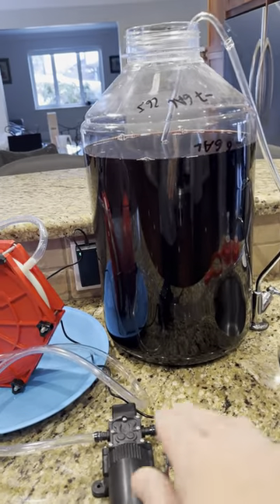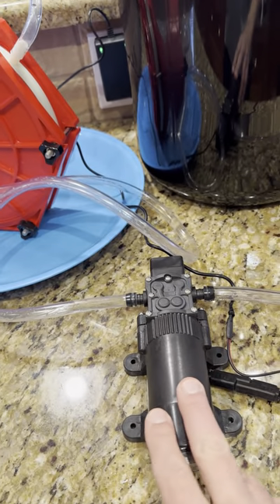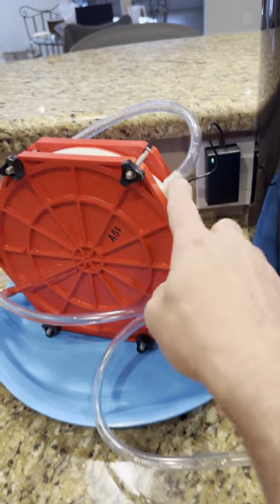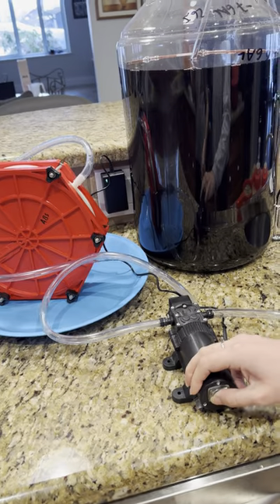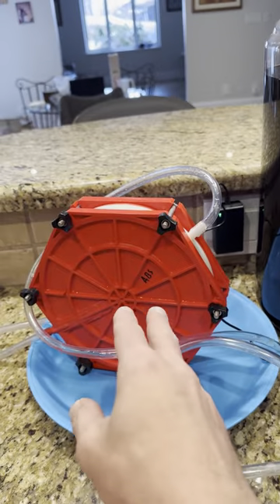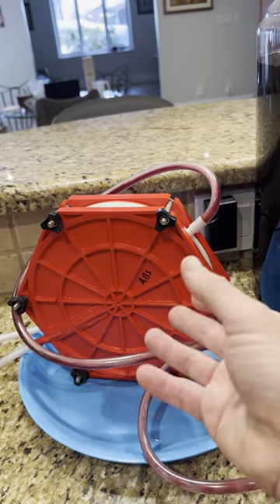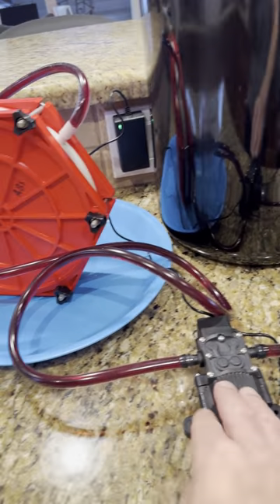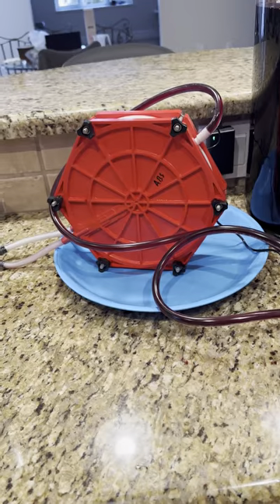Mini pump w filter Setup in a Red wine